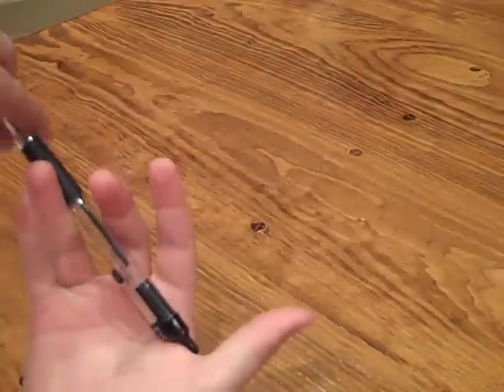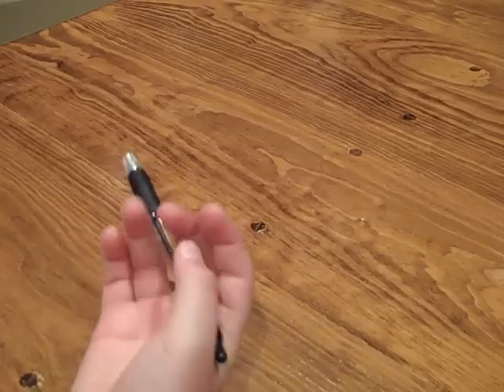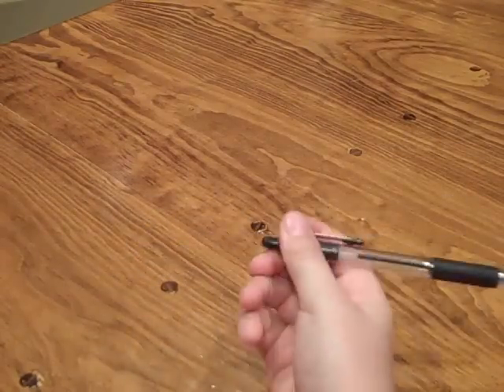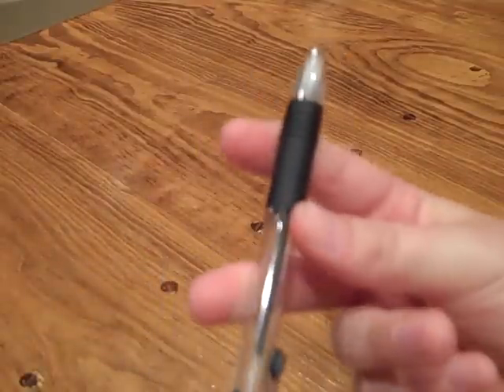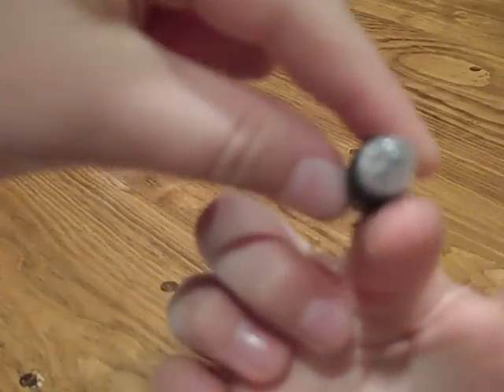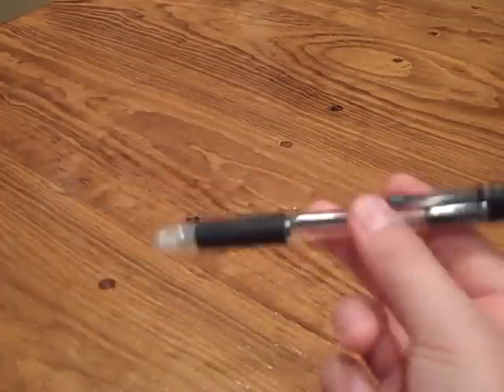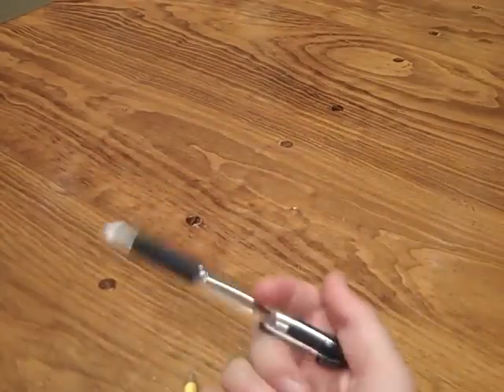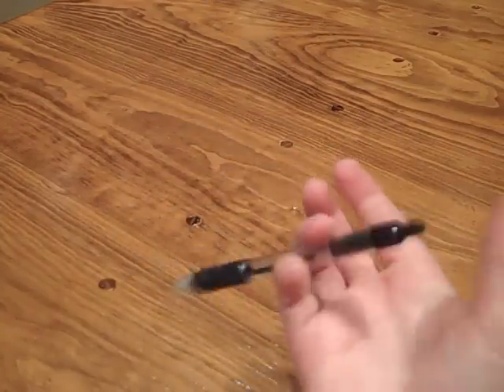Two Pen Spinning Tricks For BEGINNERS, VERRRRY Easy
Two tricks for you to learn, very easy!
Sonic
ThumbAround
and a show on the Sonic Rise